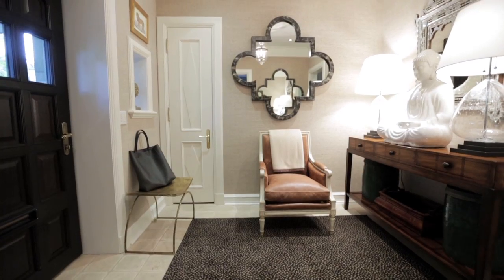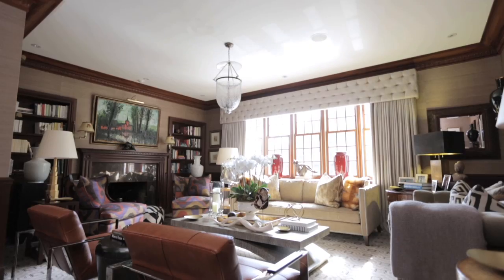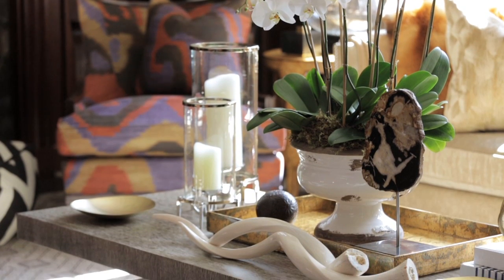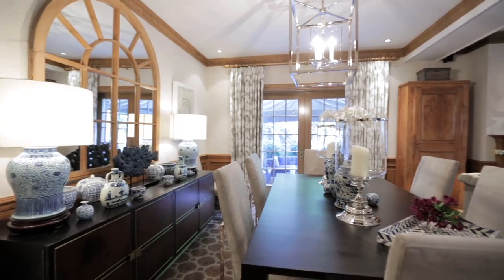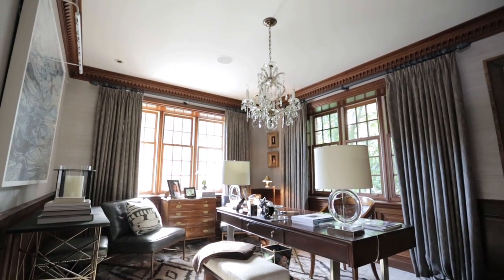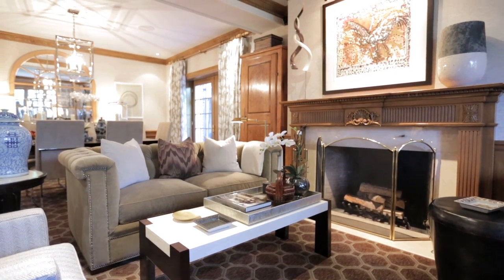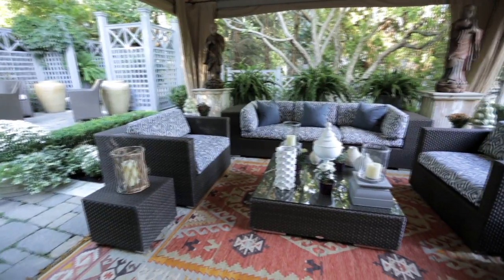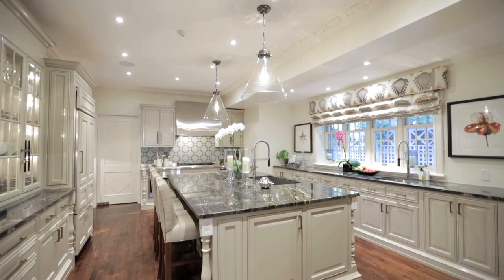Interior Design – Tour A Tudor Home With Pattern And Personality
Designer Richard Ouellette of Les Ensembliers transforms an old Montreal Tudor home into a space with plenty of warmth and character. See how he designed each room to make a unique statement while maintaining flow throughout the home.

Homeowner Sophie Desmarais’s fearless taste is evident in each room. The color and pattern chosen is a reflection of what she wears, which sets the rooms apart from one another. The Tudor style is still present throughout the house, but Richard’s design brings modernity to the space. Sophie’s collection of art and global pieces take center stage, adding bold personality to the interior.